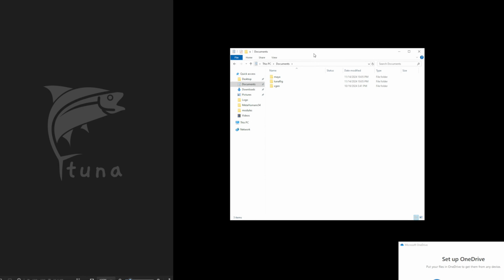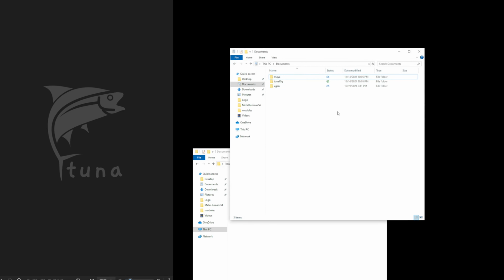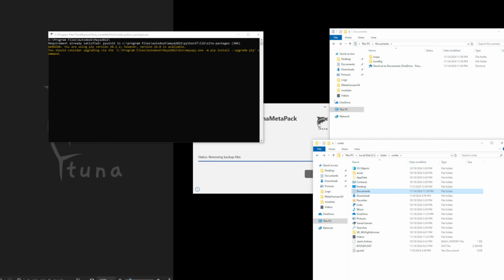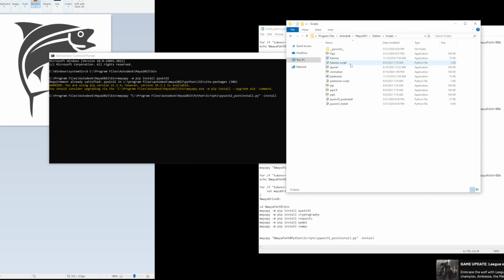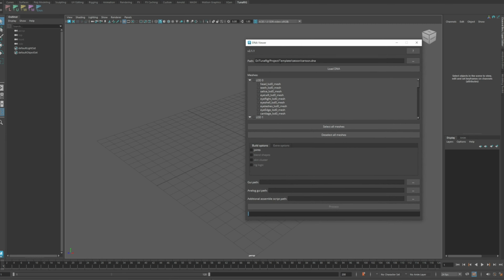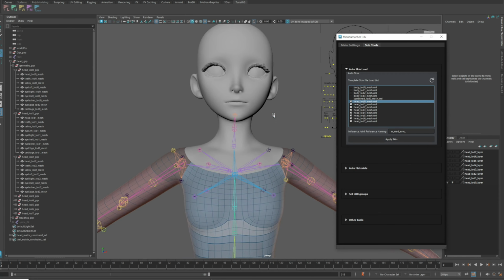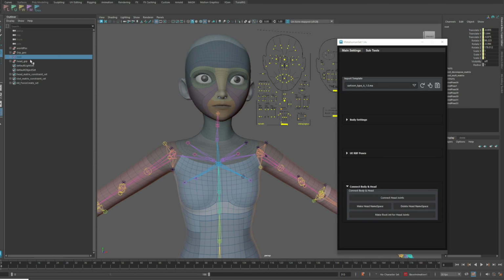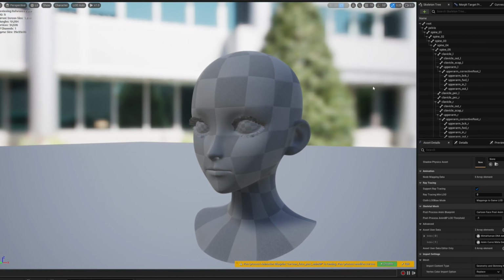TunaMetaPack - Tips for Installations & head rig Bugs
This video is a tutorial for those who are having trouble installing tunaMetaPack, and those who are having trouble with the engine after setting up the head rig.

00:02 - how to solve oneDrive document issue for the templates
04:40 - tunaMetaPack account is not synchronized with our site
05:04 - python package manual installation guide

Python package manual installation command

(maya 2022)
cd C:\Program Files\Autodesk\Maya2022\bin
(maya 2023)
cd C:\Program Files\Autodesk\Maya2023\bin
(maya 2024)
cd C:\Program Files\Autodesk\Maya2024\bin

mayapy -m pip install pywin32
mayapy -m pip install cryptography
mayapy -m pip install requests
mayapy -m pip install pymel
mayapy -m pip install numpy

(maya 2022)
mayapy "C:\Program Files\Autodesk\Maya2022\Python37\Scripts\pywin32_postinstall.py" -install

07:10 - how to solve head rig issue in unreal engine